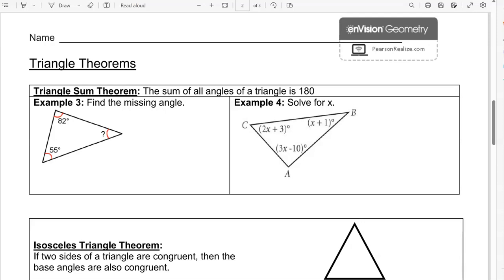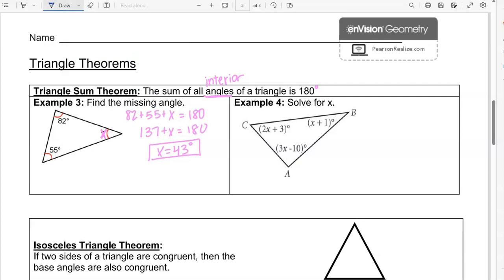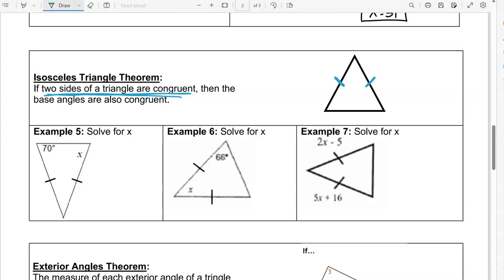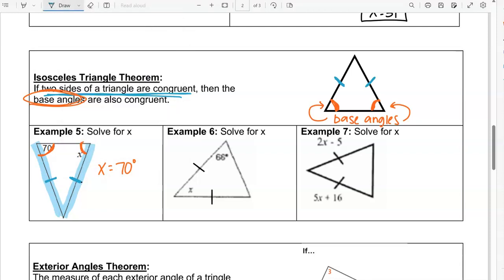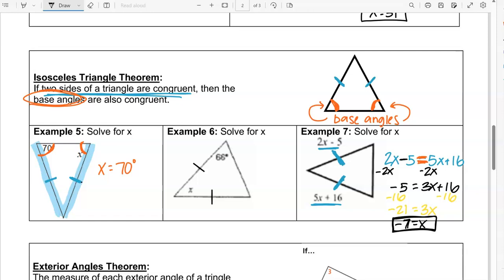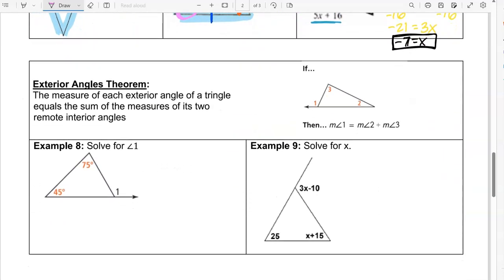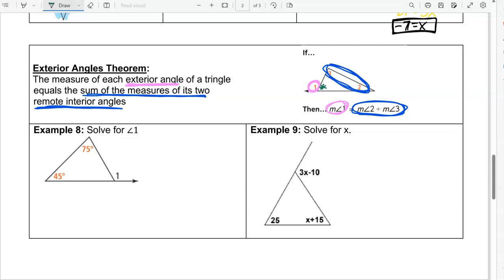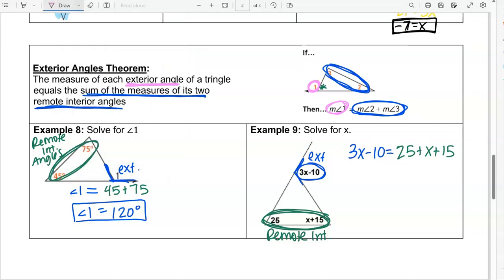U2 L2 Video Part 2 - Triangle Theorems